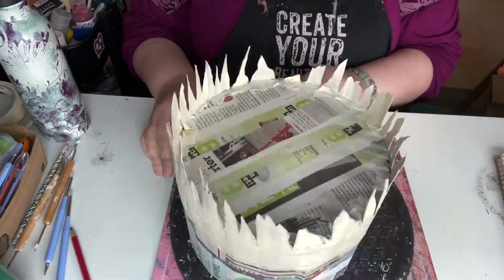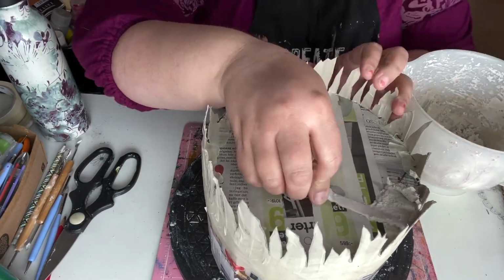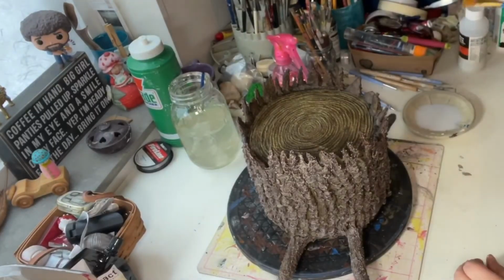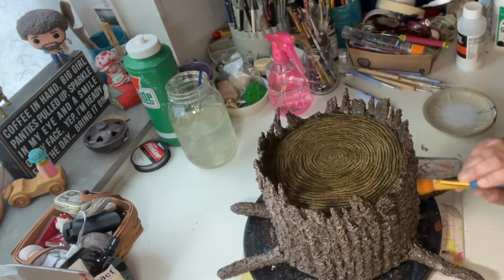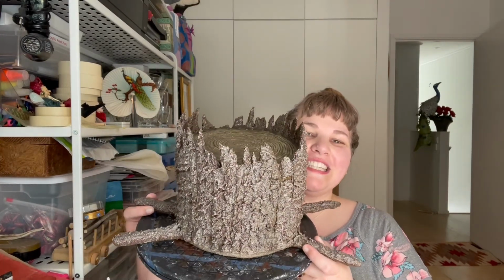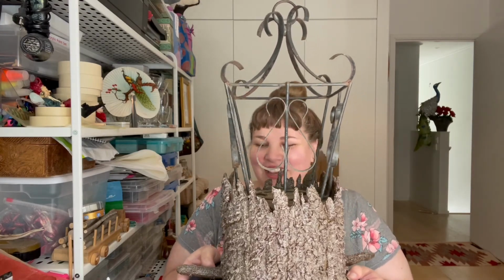Making a Paper Mache Tree Stump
This video is of me making a paper mache tree stump to go along with the paper mache hare and paper mache deer fawn for my front window display.  You’ll have to check back to see how it all comes together.

This is where you can find the papier mache pulp I'm currently using in Sweden:

If you're in the US, this is the paper pulp I used:

Indiana Rose by Daniel Gunnarsson
I’m Gonna Let the Sunshine In by Loving Caliber